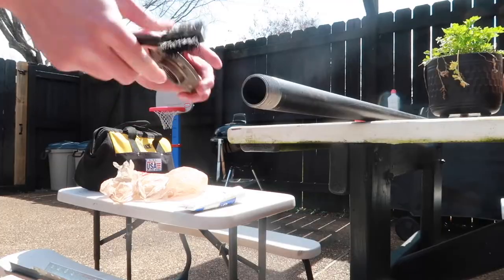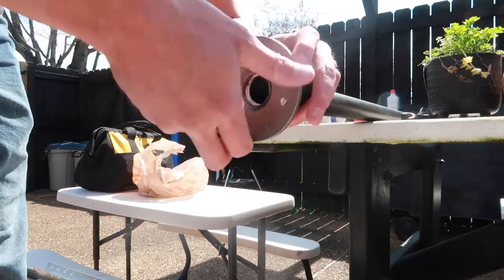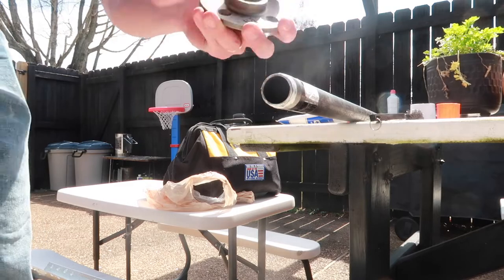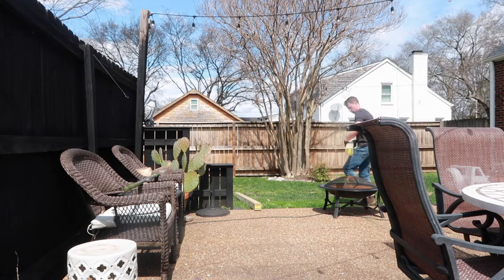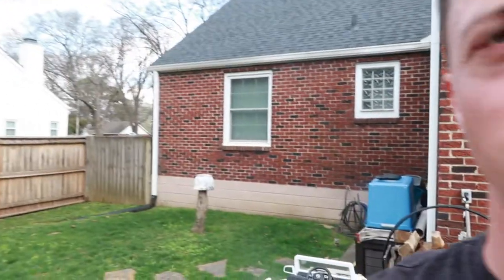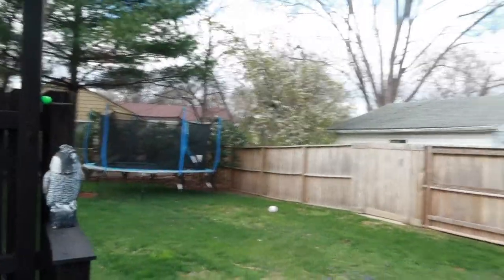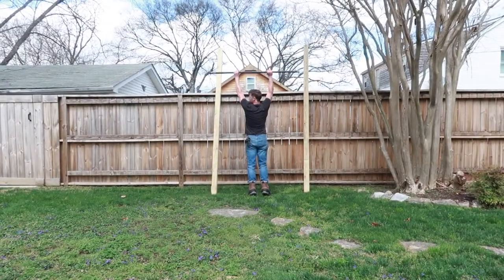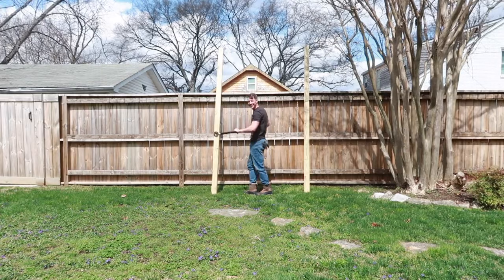DIY AFFORDABLE OUTDOOR PULL-UP BAR (JAKE-OVER)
Spring is coming and we want to move some of our workouts outside so I (jake) had the idea to built an outdoor pull-up bar in the backyard. Our current pull-up bar is just one of those cheap doorway bars that doesn't really fit well anywhere and is too short/uncomfortable to use.

This project was easy and super quick compared to a lot of others we do. Hope you enjoy!

We love hearing from you and appreciate the support!